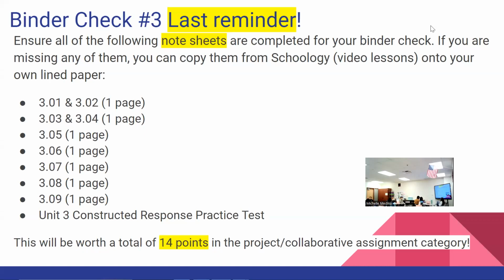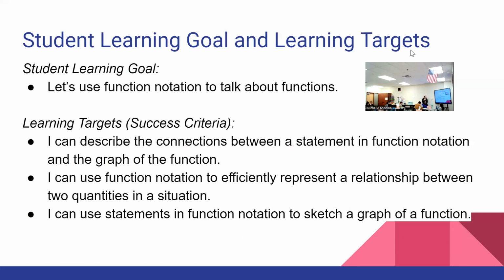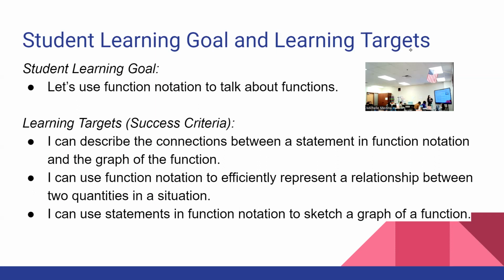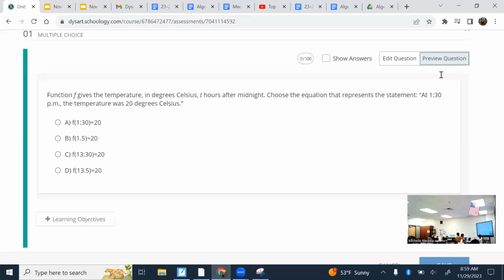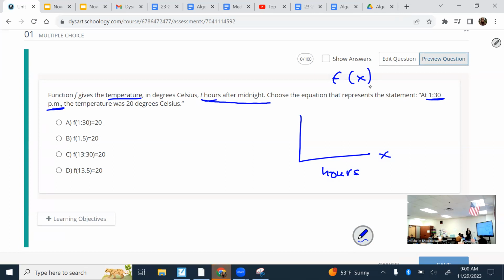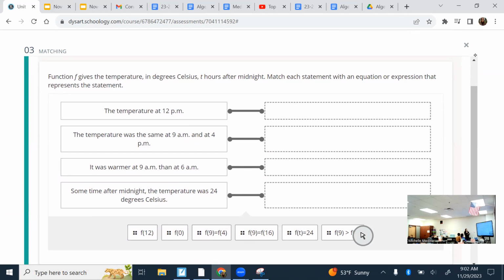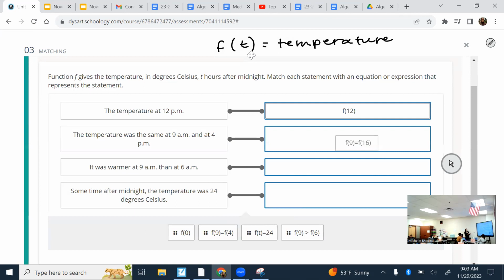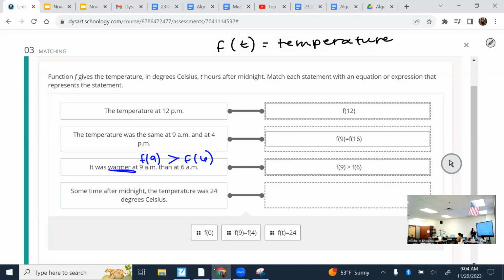Unit 4 Lesson 3: Interpreting and Using Function Notation Practice